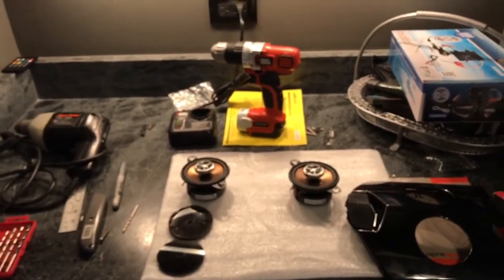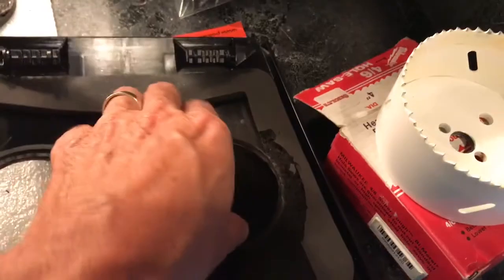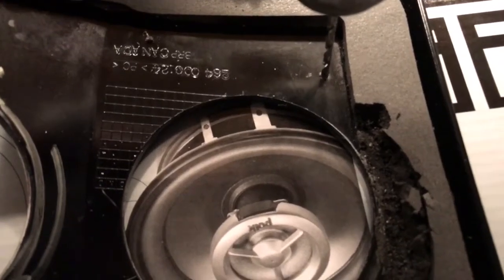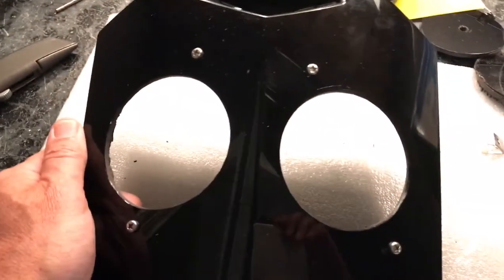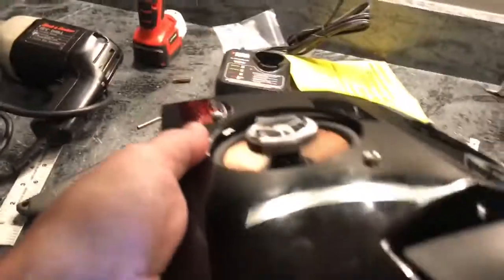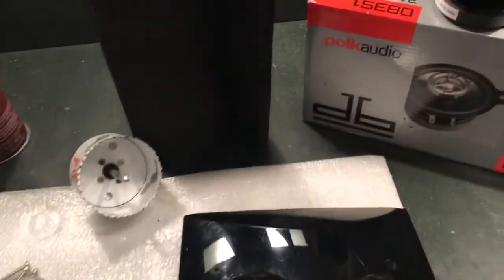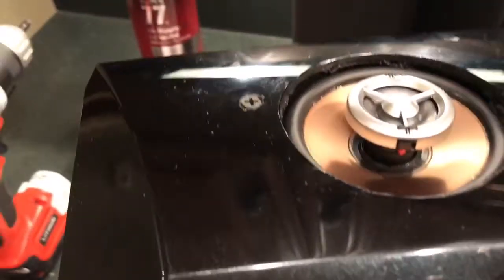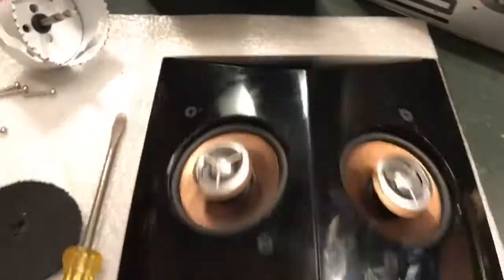Installing Polk marine speakers on a 2016 Seadoo GTI 155se. Part 1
Total install took about 3 hours. That was because I was learning. Drilling the glove box cover was the most difficult.  Suggest a template.  With a template you cut the time by at least 1/2 hour.
I also would glue the neoprene in the glove box cover before drilling the holes. Make sure you use the drill in reverse when drilling.
Pulling wires I used the end of a fishing pole. I would use a marine on off switch next time.
Parts:
Polk 3.5 marine speakers
Pyle Marine Amp
On off switch
Extra 12 gauge wire.
Battery connectors
Seadoo jetski
Cost : w/o the seadoo it was less than $225. And that was with the extra glove box cover. Bought the speakers and amp on Amazon...of course...